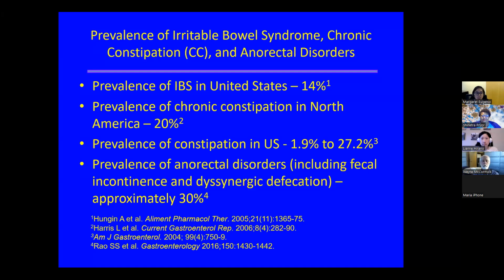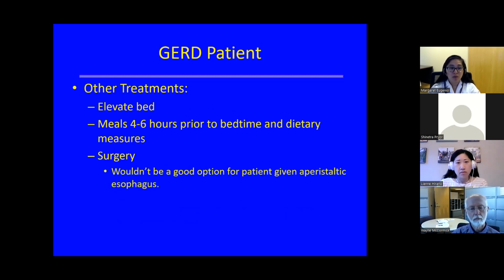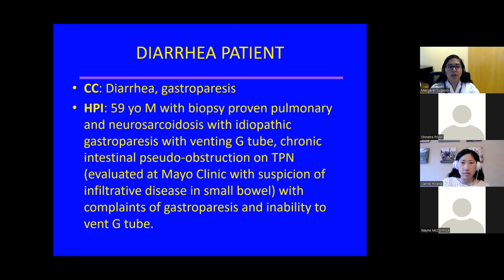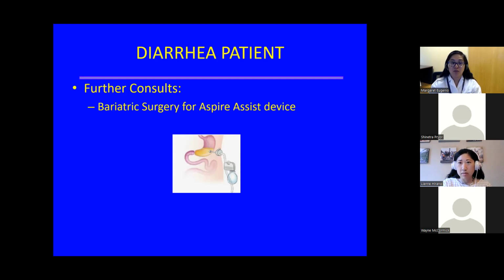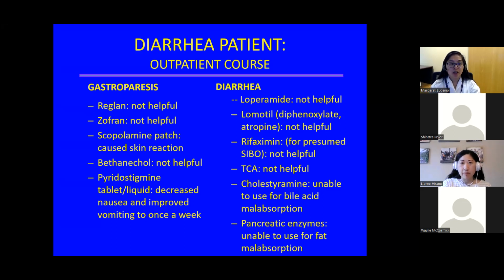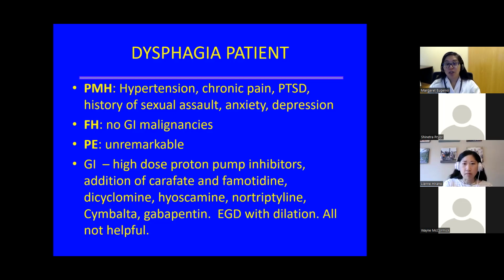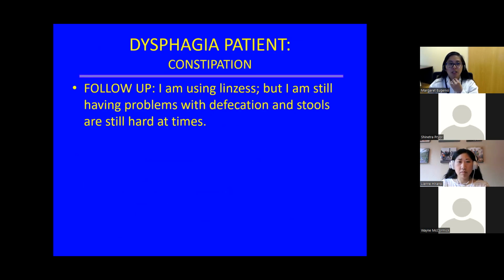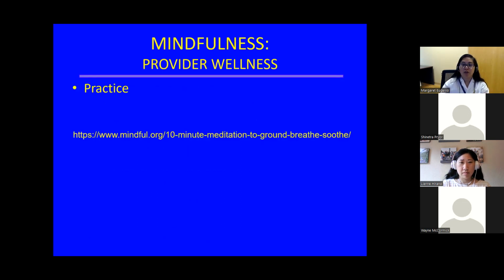Palliative Grand Rounds - Presented by Dr. Margaret Eugenio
“The Palliative Side and Treatments in GI Motility Clinic”